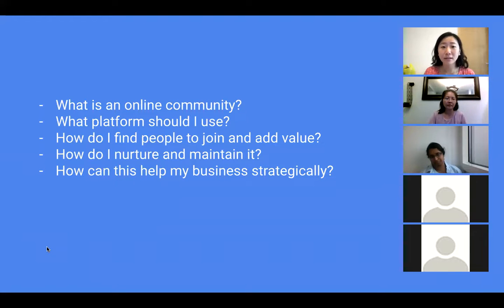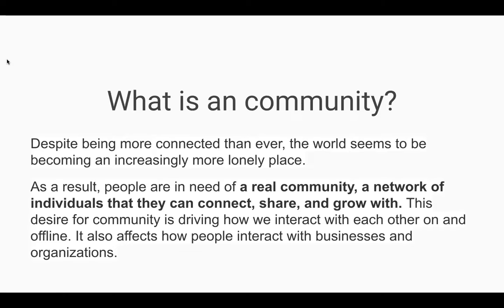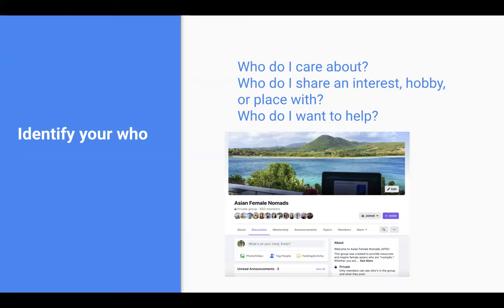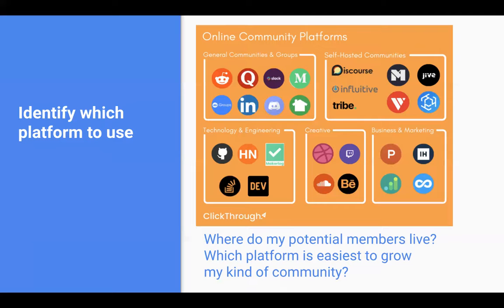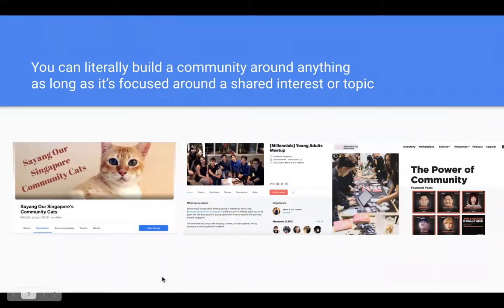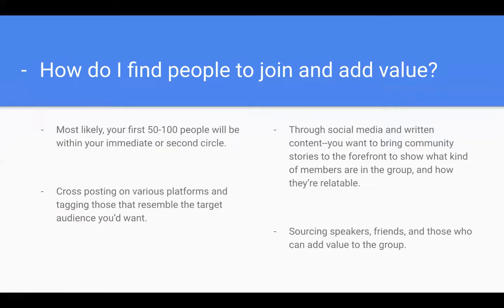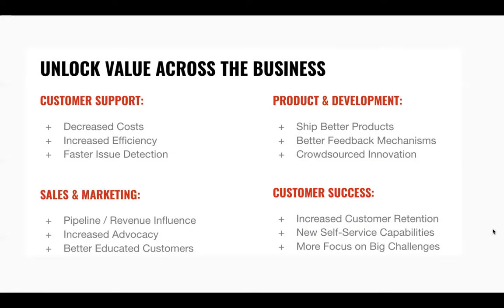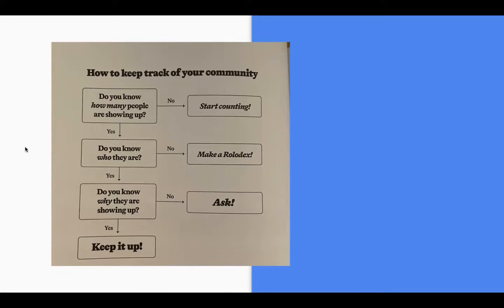Building Strategic Online Communities with Emily Fang, Tech Community Strategist